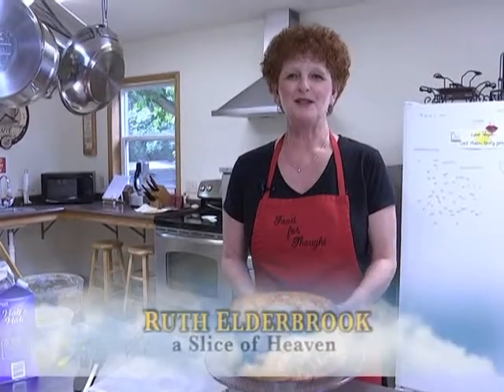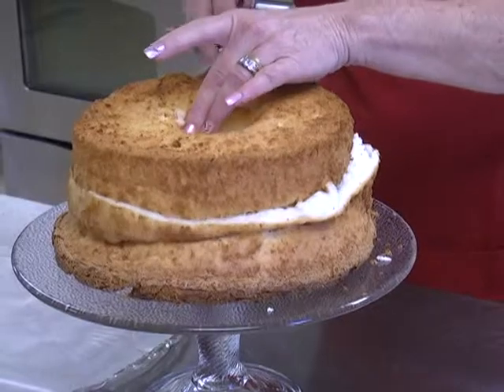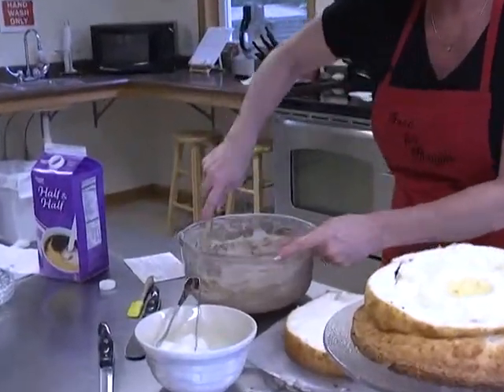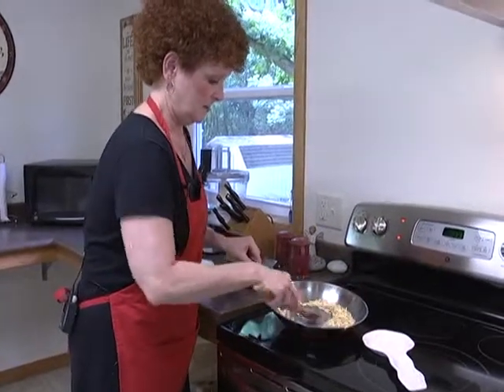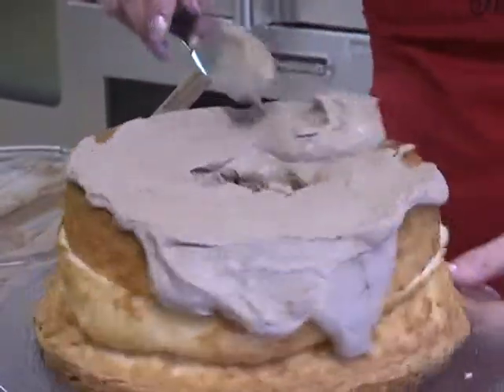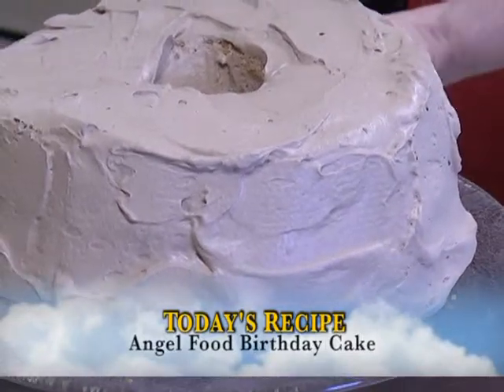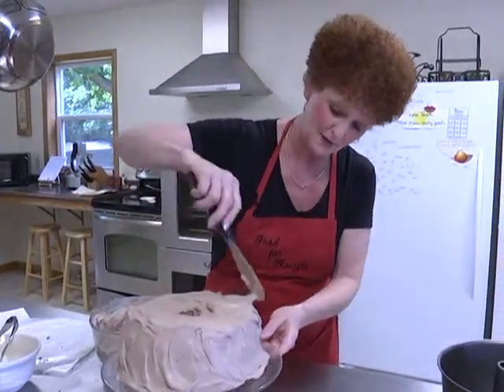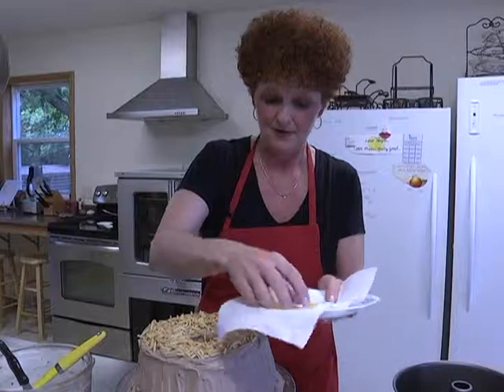Cooking with Ruth: Episiode 9 "Angel Food Birthday Cake"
Ruth makes an amazing birthday cake for (this videographer!) Breanna. Thanks, Ruth! You, too, can make delicious Angel Food cake by following along with the video.

A Slice of Heaven
428 Meadow Ln